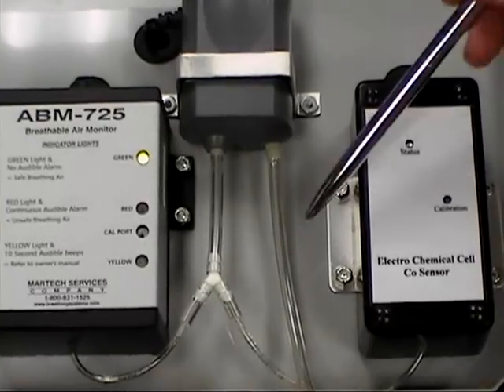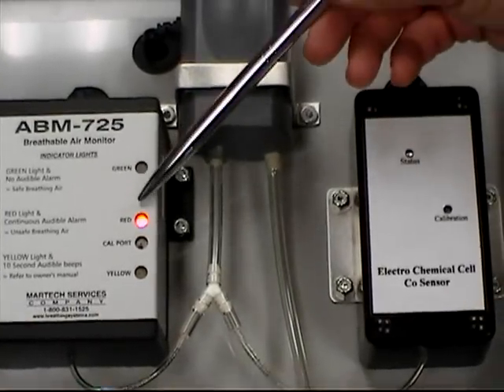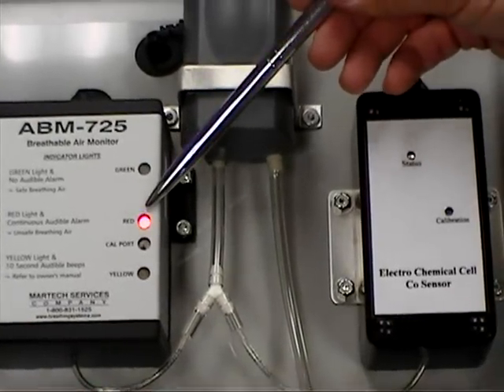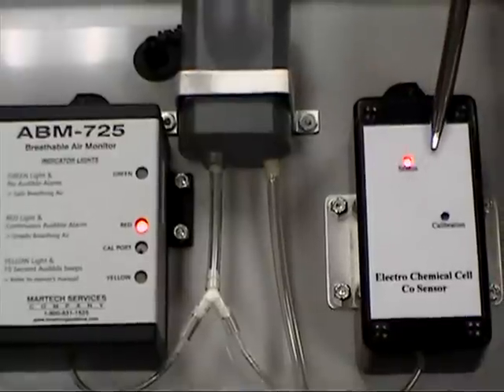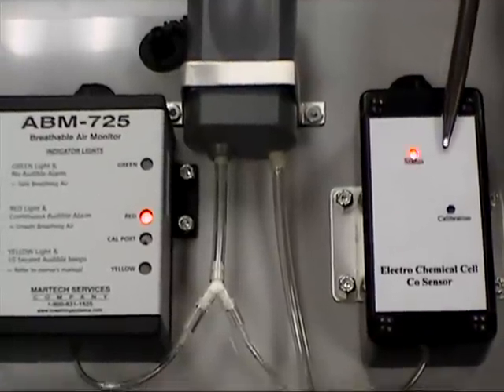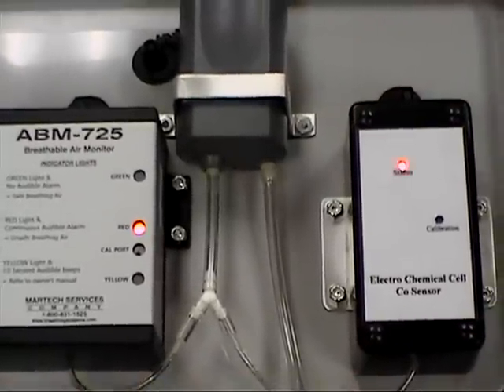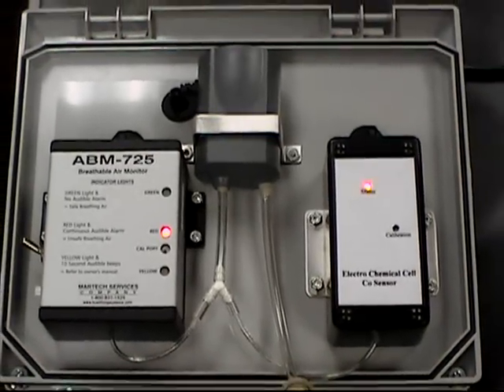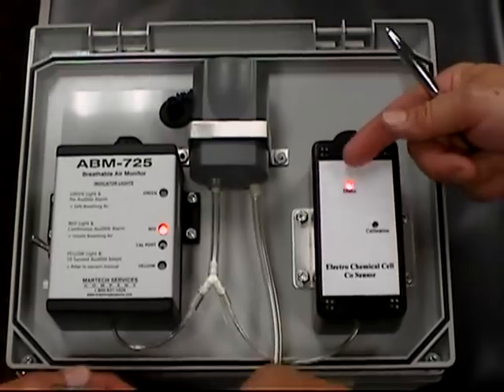Martech Services Company Broadband Monitor vs. Electro Chem Cell Monitor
Broadband Monitor vs. Electro Chem Cell Monitor for Grade "D" Breathable Air